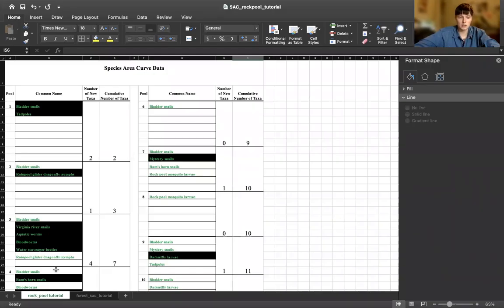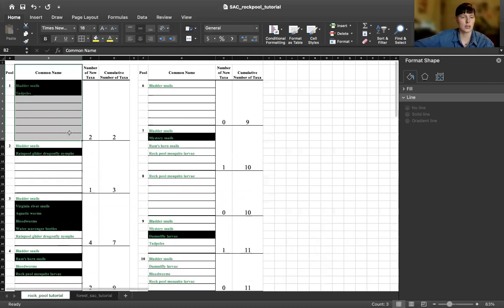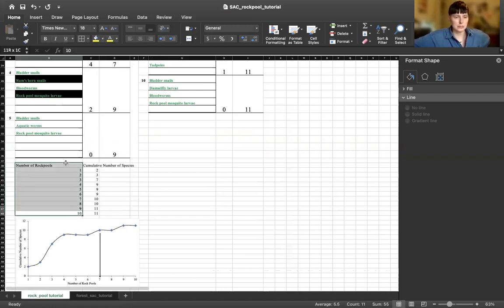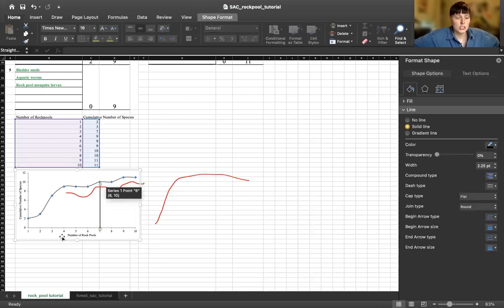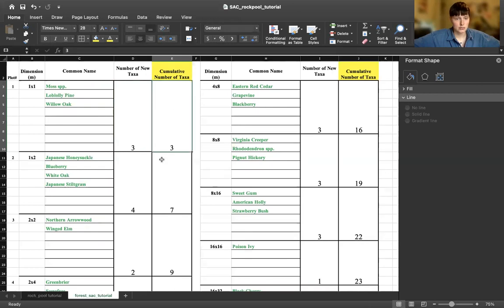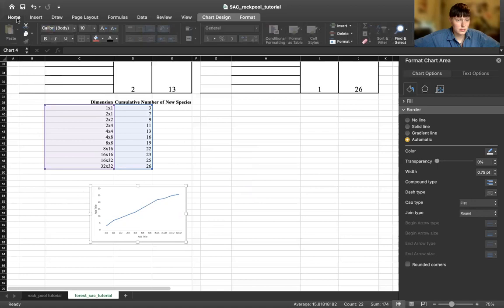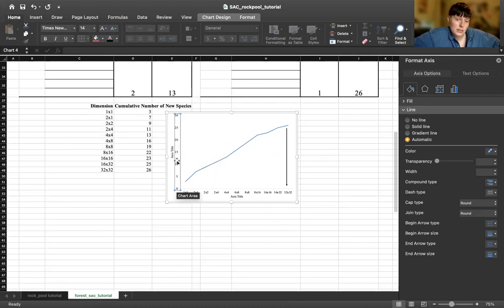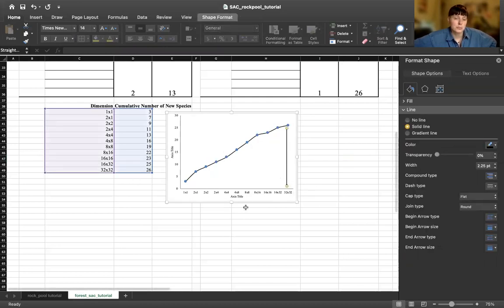Species Area Curve Analysis Using Excel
This is to be used for Dr. Bissett's Ecology Lab at Virginia Commonwealth University. This is to be used to complete the Species Area Curve analysis.

This page and its contents are the property of Anna Bordell and do not represent Virginia Commonwealth University.